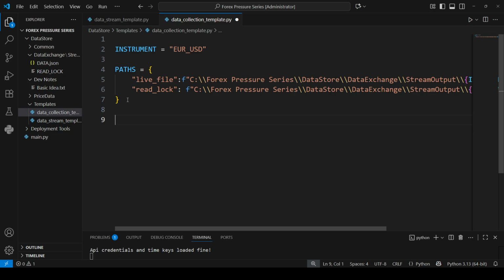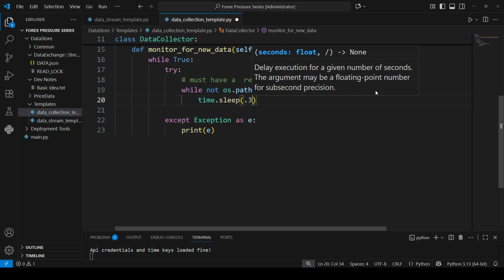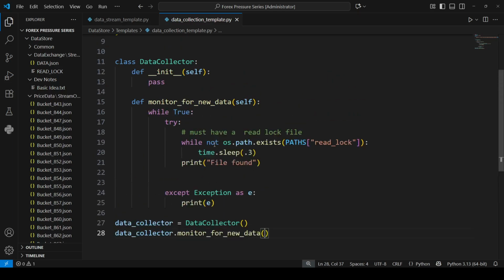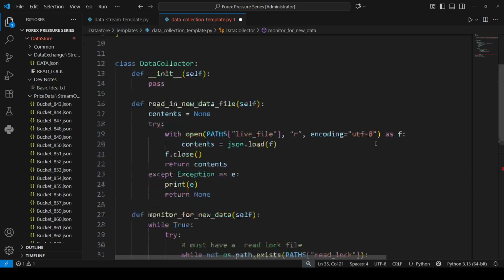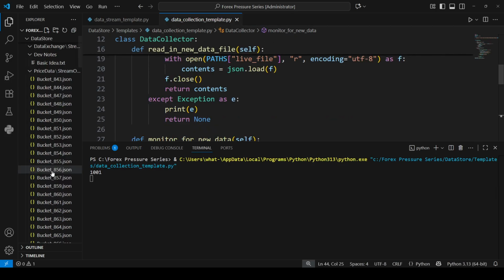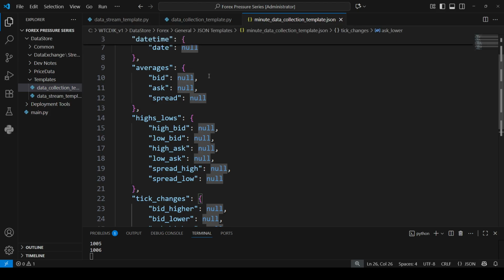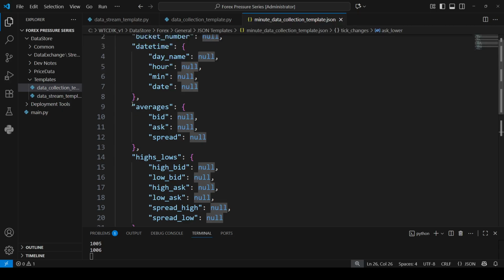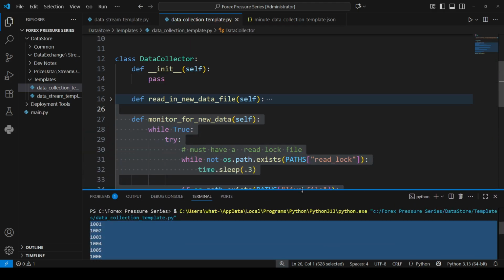Forex Robot Build - Part 2 Episode 2 - Reading in the new data and finish the loop!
Hello! welcome to episode 2 where we start well then decided to go back and do some additional calculations in the stream. This video completes the system so we are able to read in the new data, at this point we notice that we are making things harder!

As we skip through it becomes obvious we need to make the choice to go back and do some additional work on the stream to output a slightly better version of the data!

This function will be completed but in episode 3 we will return to the stream, create additional metrics and return to this class to monitor, calculate and move forward!

Thanks as always! See you soon!